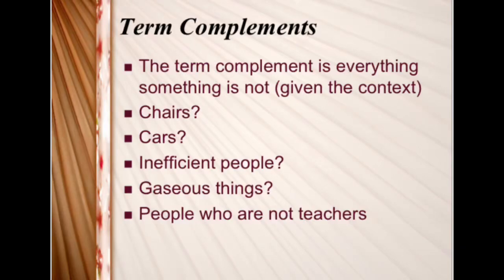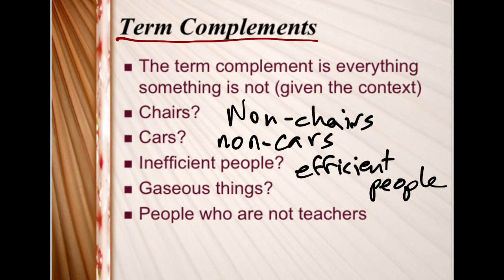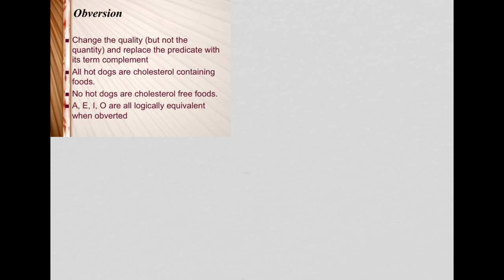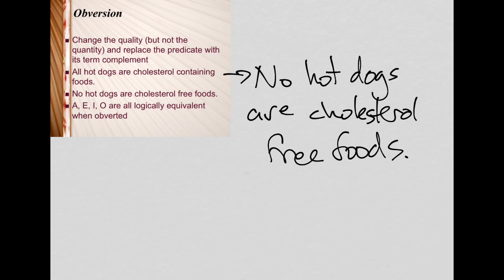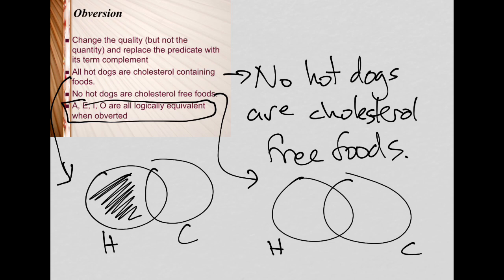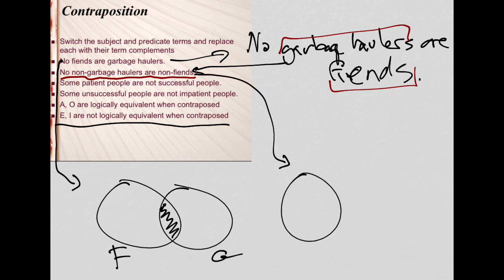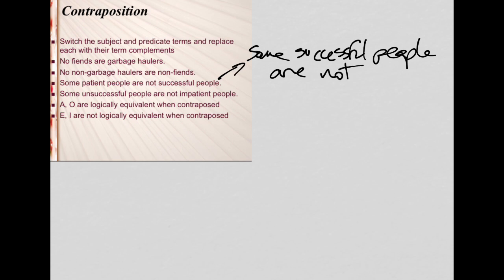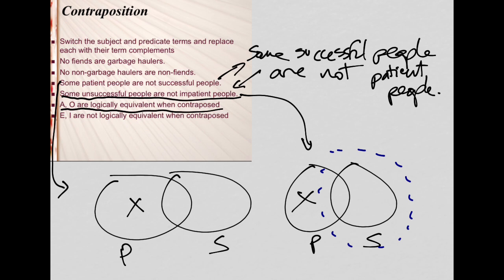Term complements, Obversion, and Contraposition